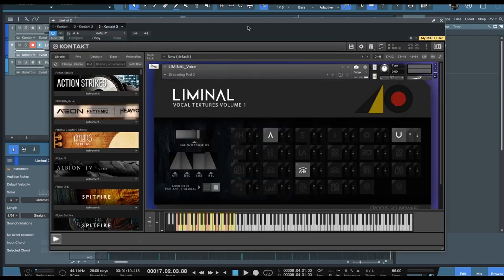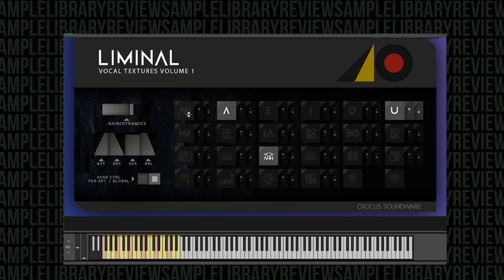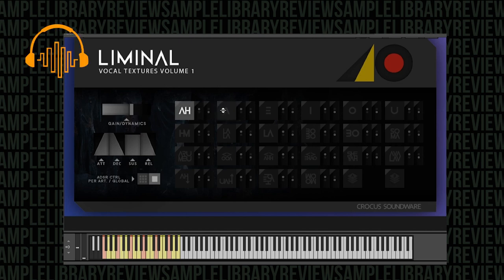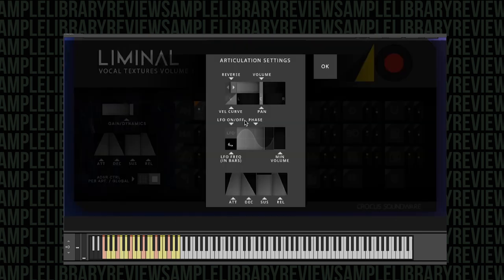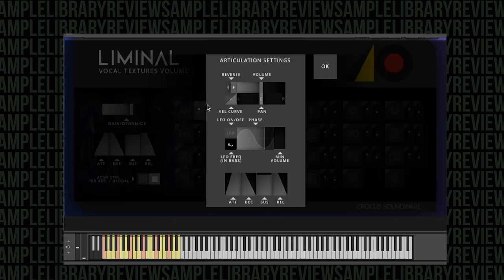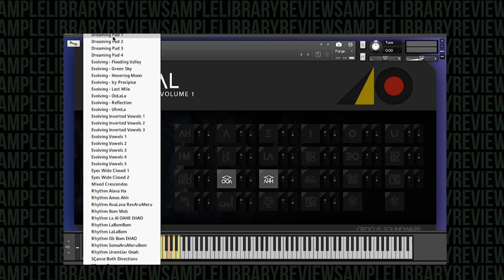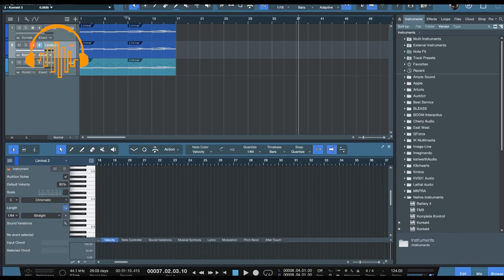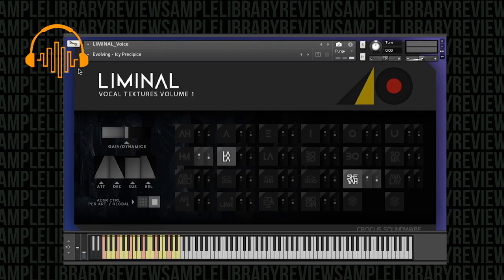Checking Out: LIMINAL- Vocal Textures Volume 1 by Crocus Soundware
Vocal Textures Volume 1's sound design and textural layers are where this library really shines. Instead of creating a basic vocal or choir library, what Crocus Soundware delivers is an atmospheric layering tool.
Sample Library Review contributor B. Free reviews LIMINAL: Vocal Textures Volume 1 by Crocus Soundware

LIMINAL: Vocal Textures Volume 1 normally sells for $70.00 from Crocus Soundware

00:00 Brief Examples
00:51 About LIMINAL- Vocal Textures
01:33 DEMO using LIMINAL- Vocal Textures
03:16 The Interface
06:19 Snapshot Examples
19:03 Creating Your Own Presets
21:32 Final Thoughts